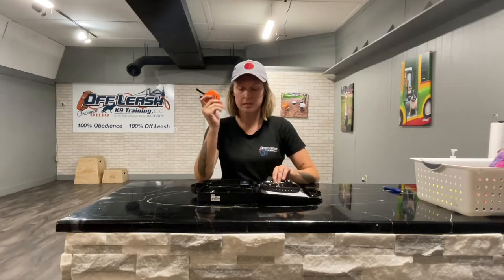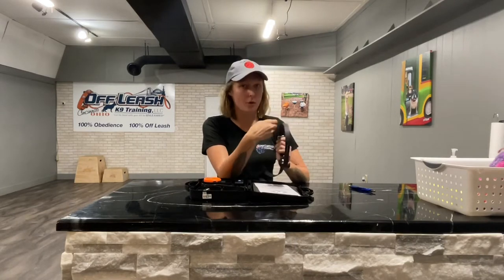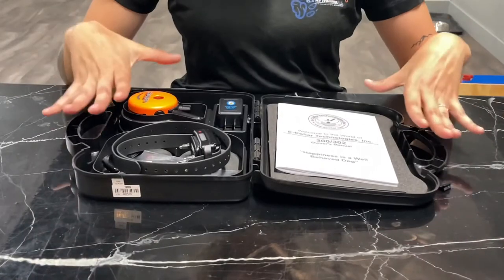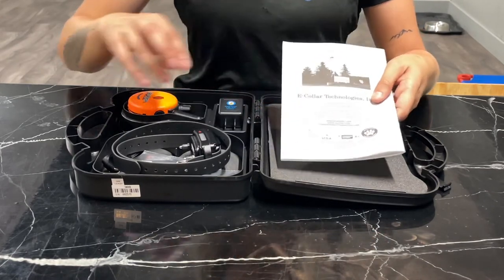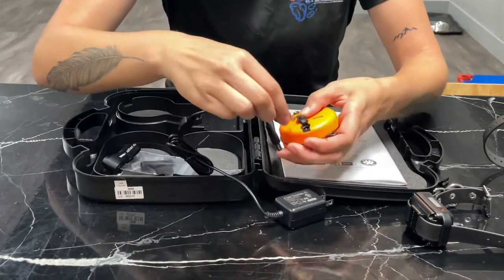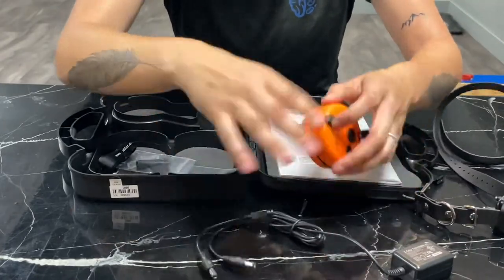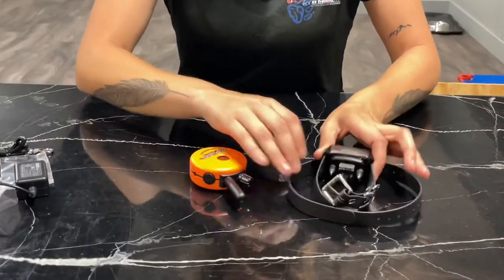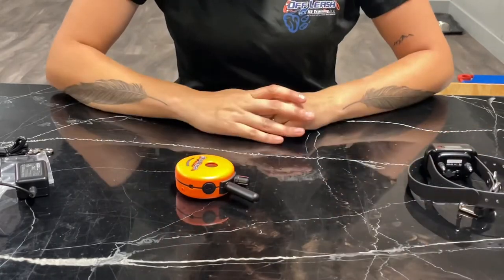E-Collar Explanation | Cincinnati and Indianapolis Dog Trainers Off Leash K9